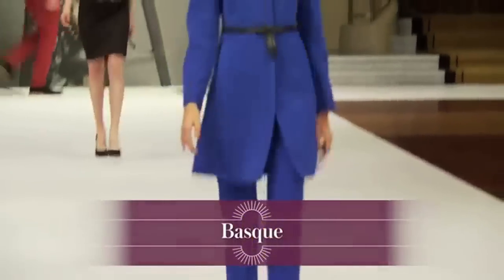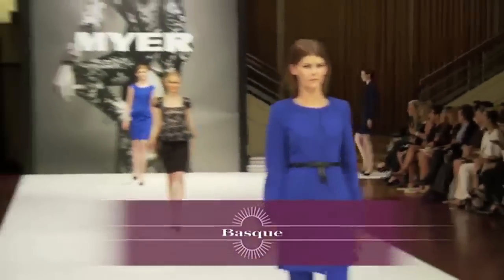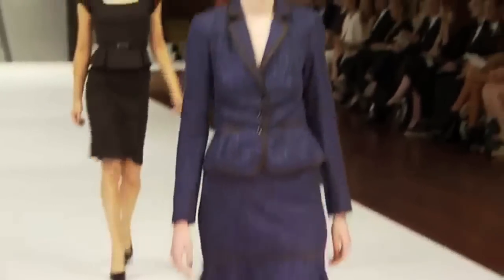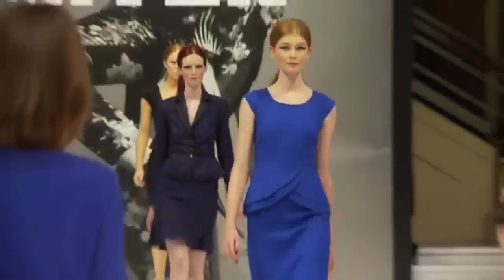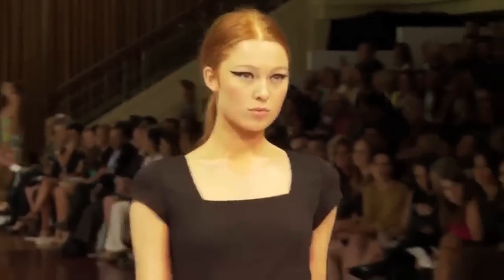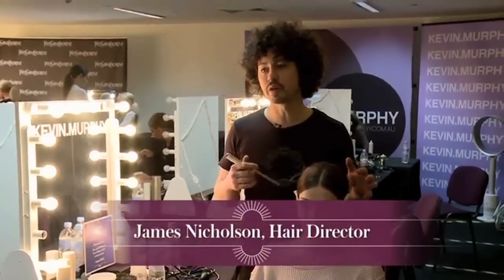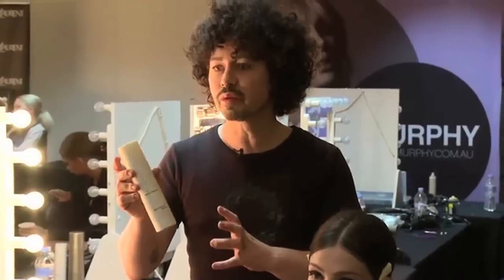Myer Autumn Winter Fashion Launch Highlights